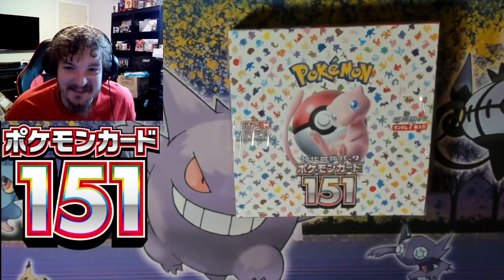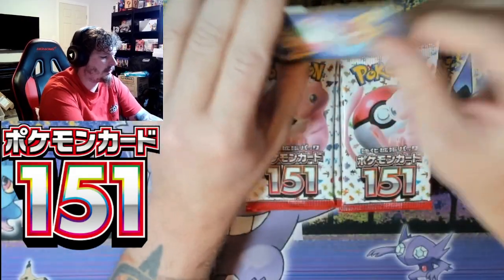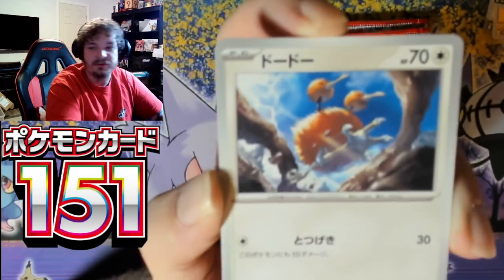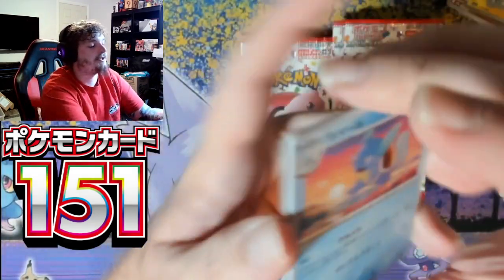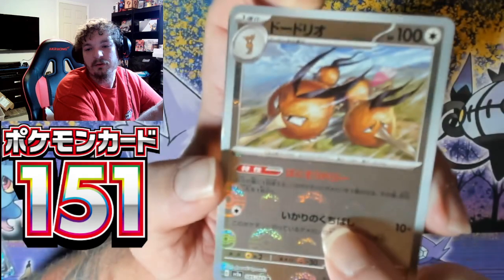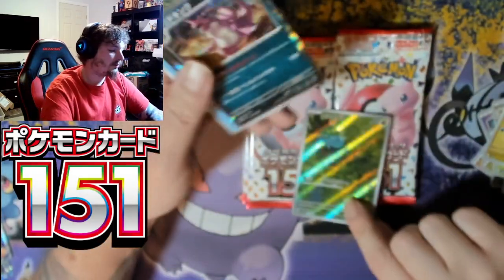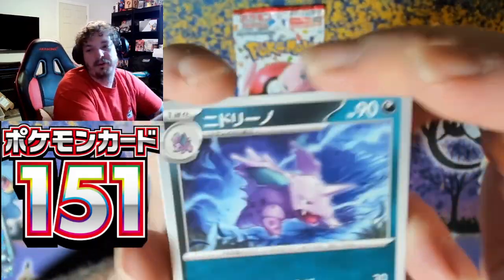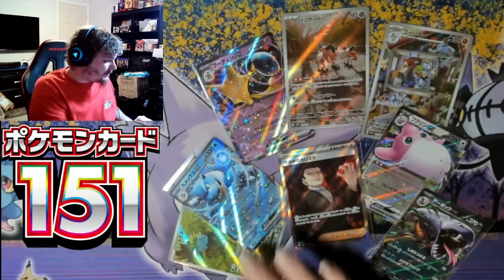Opening the BEST SET OF THE YEAR, On Release Day! (Japanese 151)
Opening the BEST SET OFTHE YEAR, On Release Day! (Japanese 151 Opening) Opening a 151 box! this set is just amazing. Whats your chase from the set? make sure to watch the whole video for the "secret word" to enter the giveaway in the comments :D